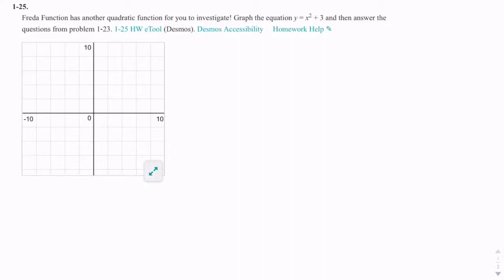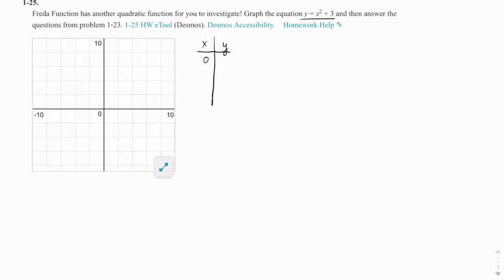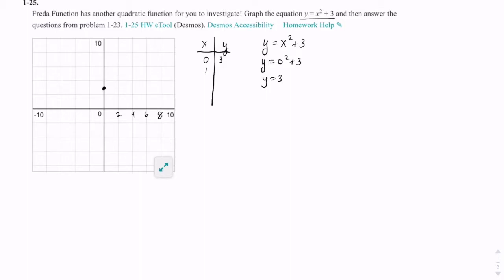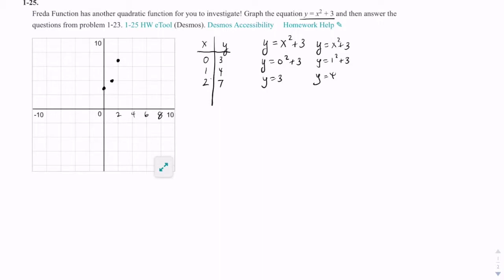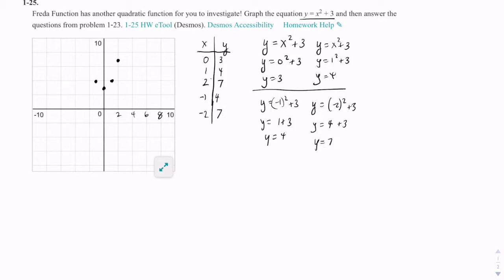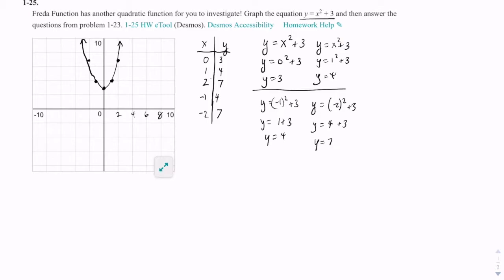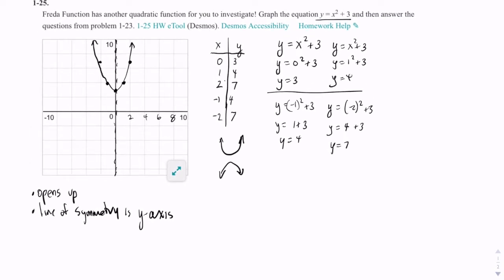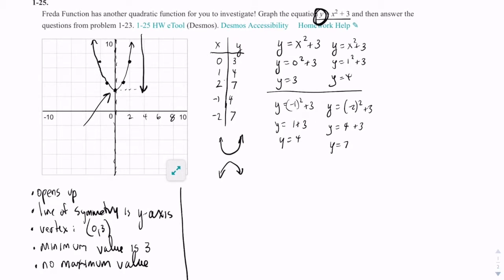CPM Algebra Chapter 1 Problem 25